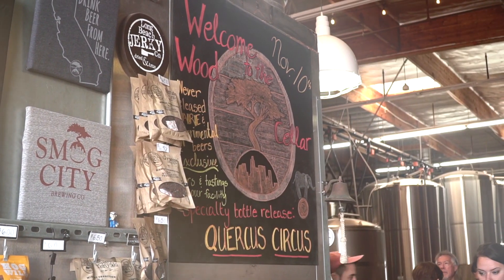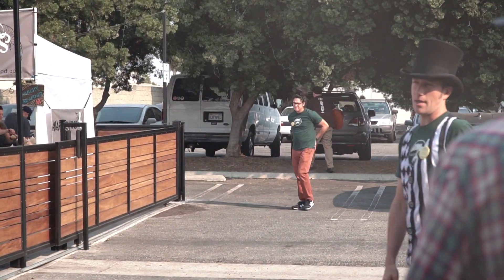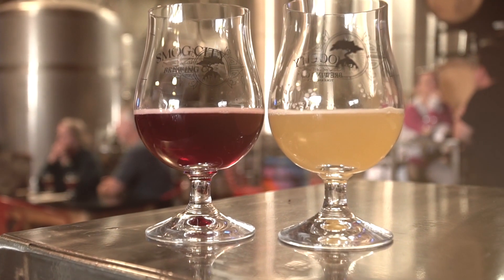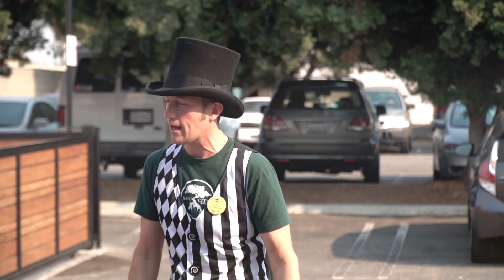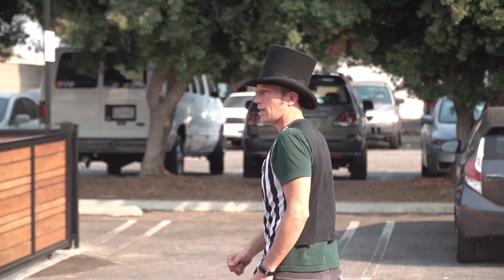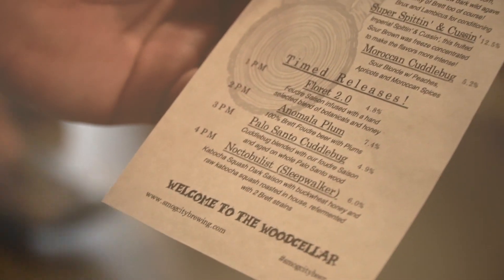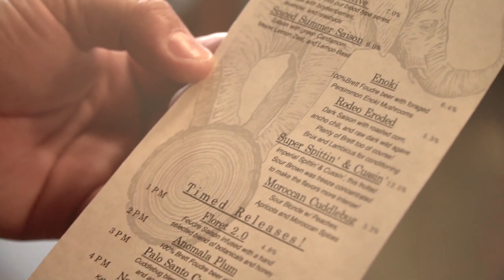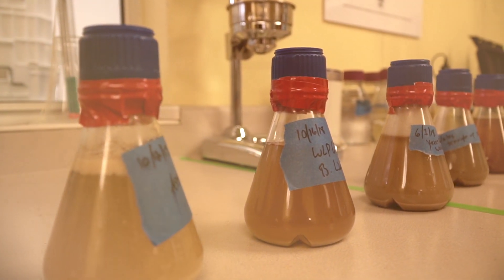Welcome to the Wood Cellar at Smog City Brewing | Breweries in Torrance, CA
Back in November of 2018, Smog City Brewing held a special event at their production facility - a peek inside the cellar where unique experimentation, spontaneous fermentation, and incredible flavors are being produced.

While known for their pilsner, coffee porter, and IPAs, this was a showcase of all things wild and funky at Smog City Brewing, and a great experience to get up close and personal with one of Los Angeles' great breweries.

Special thanks to Jonathan and Laurie Porter from Smog City for an awesome event!